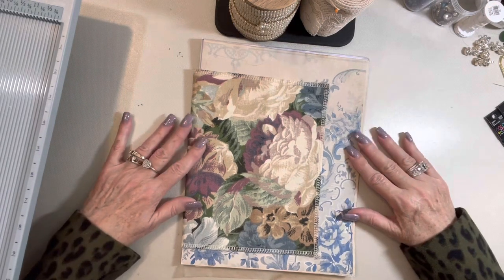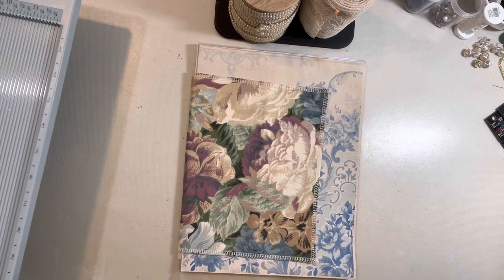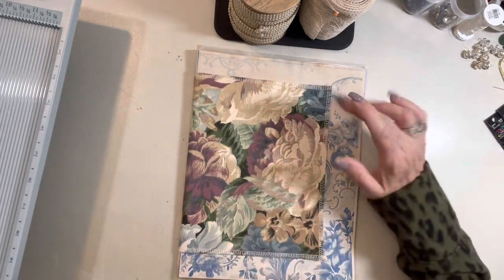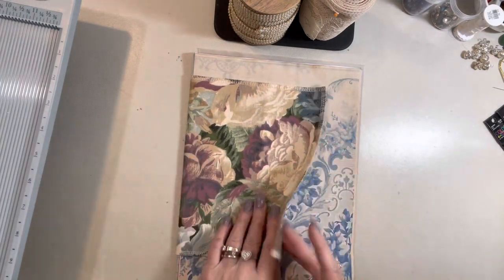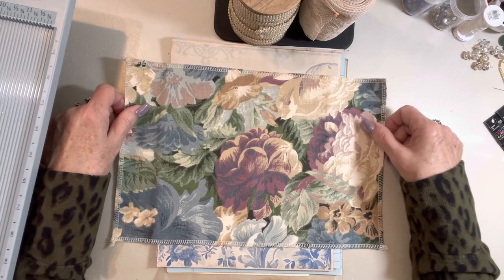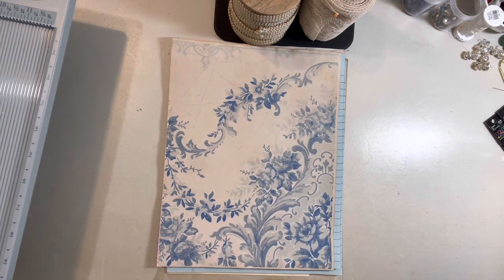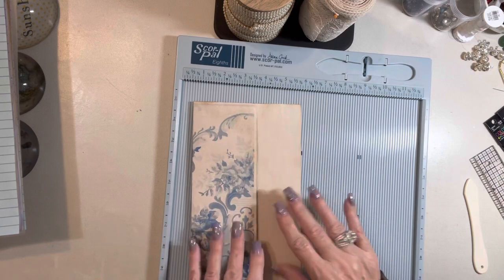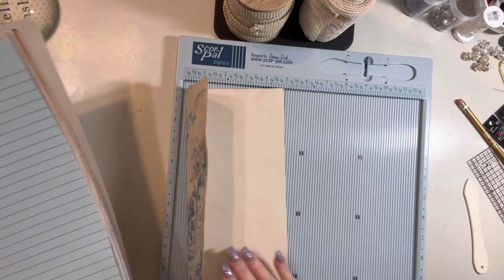Cascading Waterfall Signature Page system for tall skinny journals - tutorial demonstration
This video details a system I created for signature pages to fit a 5” wide tall skinny journal as part of the Fair Damsels Retreat in Vermont April 2023. I will be sharing examples in our classes of journals that have been created using this system. The visual effect of layered or staggered waterfall page edges is so pretty and unique. I started with the front page being scored and folded at 3”. The next page at 3.25” and so on by 1/4” intervals until you reach the center page of the signature. The back pages should be trimmed to maximum width of 4.75” Next I go on to determine which pages should have bottom pocket tucks or top pocket tucks. Then trim pages to maximum height of 10”. Hope you enjoy watching the video and are inspired to create your own version of this system.💕

To see more creations like this check out my FB and IG: VintageEleganceInspiration